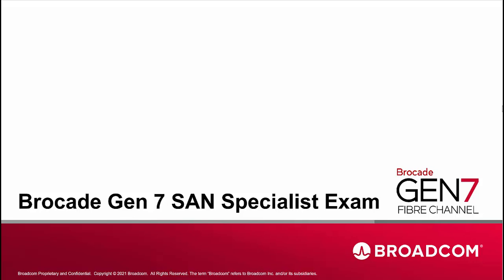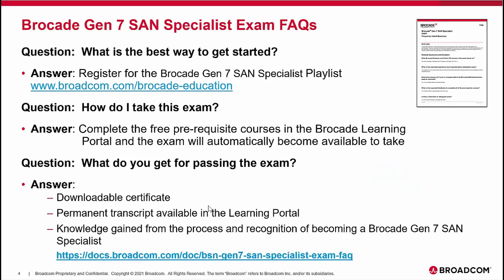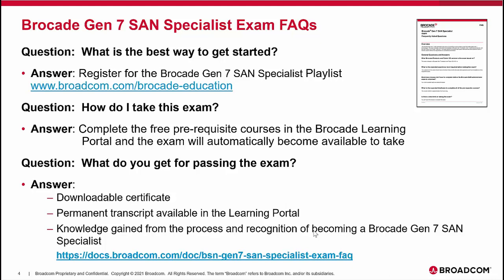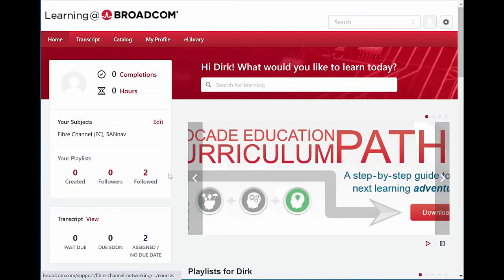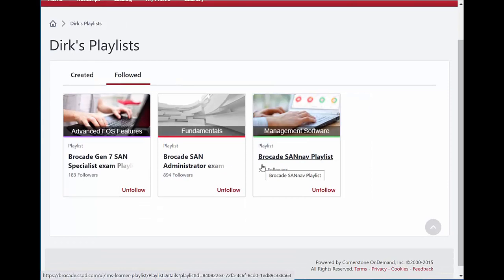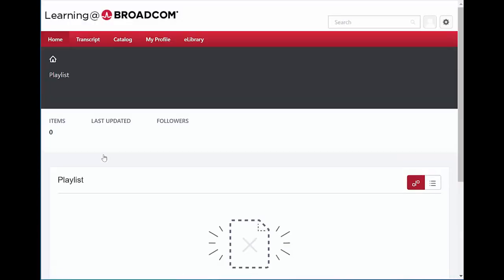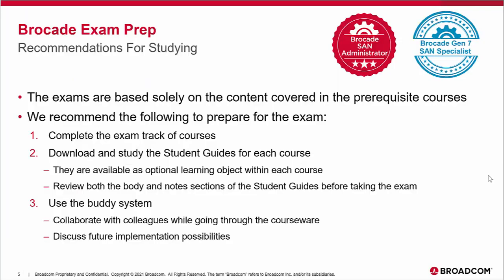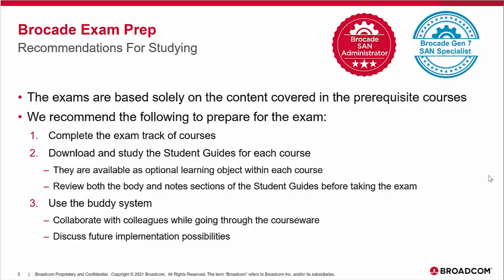Introducing the Brocade Gen 7 SAN Specialist Exam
The Brocade Gen 7 SAN Specialist exam and all supporting course content covers Brocade's latest Gen 7 technologies. This free exam validates a test-takers knowledge of Brocade Gen 7 hardware, Gen 7 performance features and the new Fabric OS v9 Web Tools GUI. This exam delivers the same high-quality instruction and test questions found in industry exams without the requirement of a proctored environment.